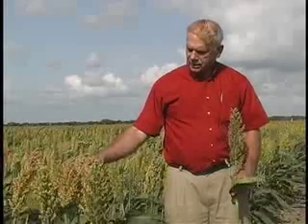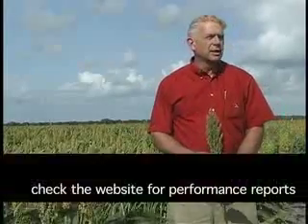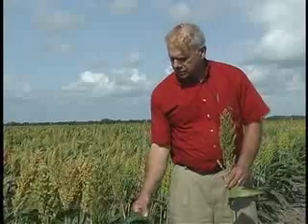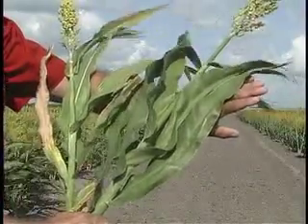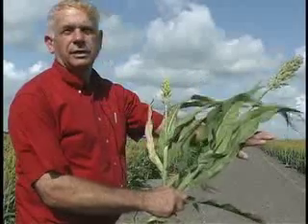Varietal Selections in Sorghum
Important considerations when choosing a sorghum variety on the Gulf Coast